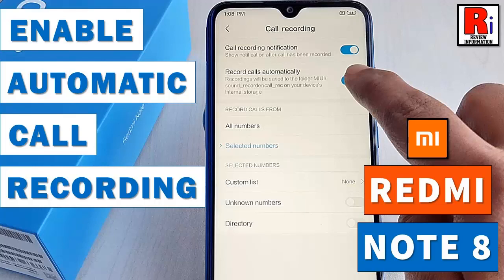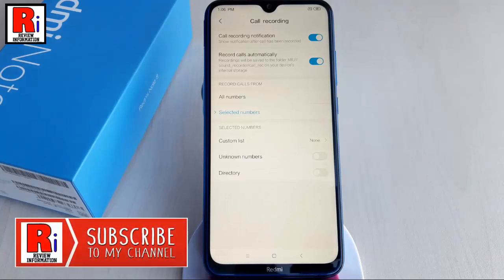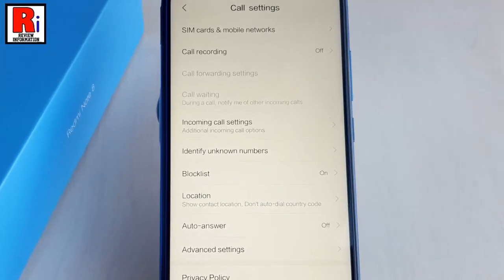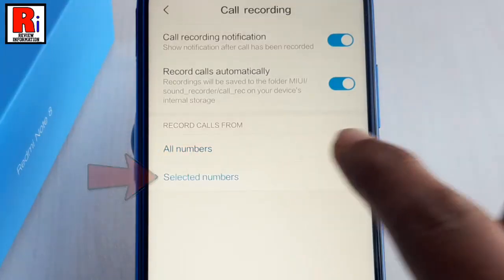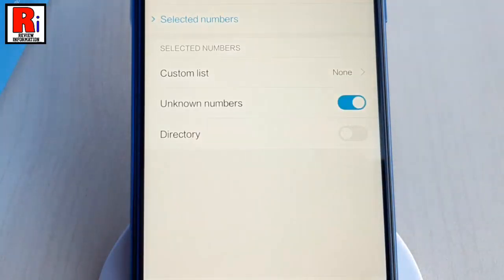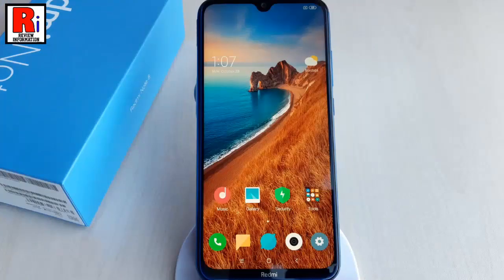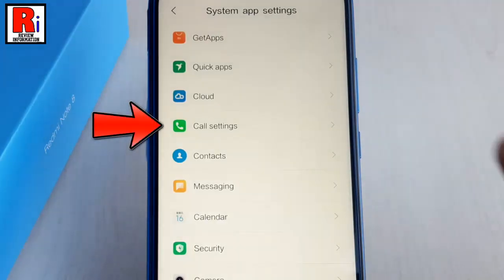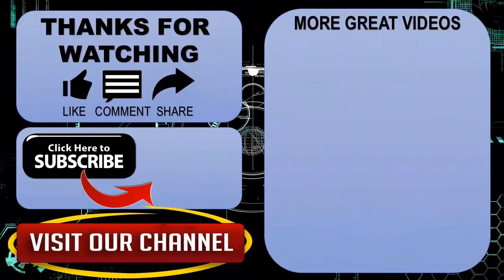How To Enable Automatic Call Recording In Xiaomi Redmi Note 8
In this video I'll show you, How To Enable Automatic Call Recording In Xiaomi Redmi Note 8 Smartphones.